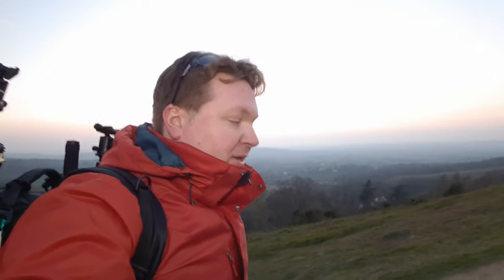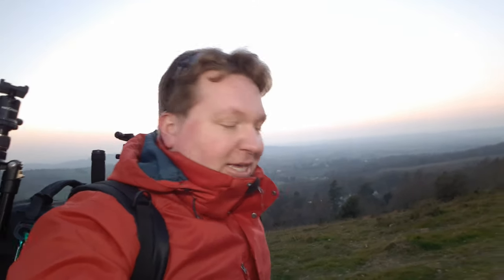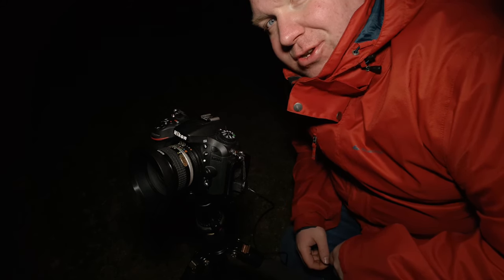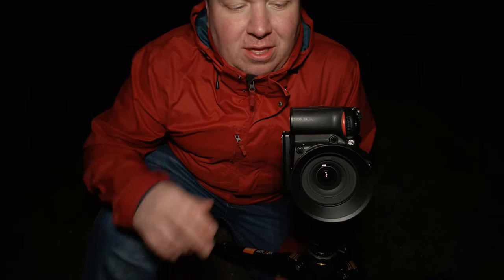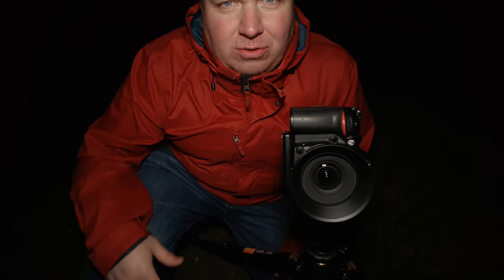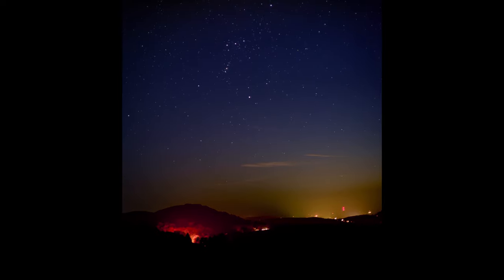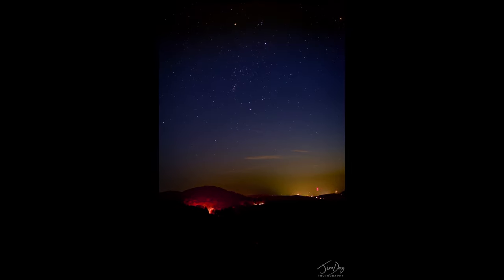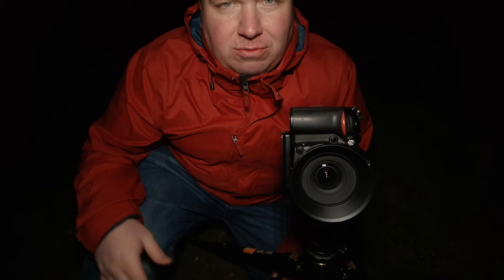British Camp in the Blue Hour – Malvern Hills Nightscape Photography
A fading sun, hazy horizon, a pending blue hour and eventually a starry night time sky provide the nightscape to capture a blue hour photograph of the sky above British Camp / Herefordshire Beacon from Black Hill on the Malvern Hills. Plus a bonus capture of the stars as the blue hour gives way to the night time sky.

Join Jim as he hikes up Black Hill on the Malvern Hills during sunset to capture a blue hour image of British Camp. Looking south watch Jim set up his camera as the sun sets, the golden hour fades and gives way to the blue hour. Jim also adjust camera settings to capture a portrait image of the starry night time sky above British Camp as the blue hour fades.